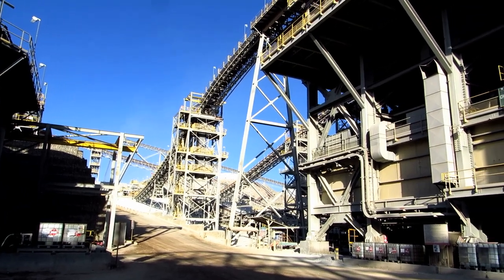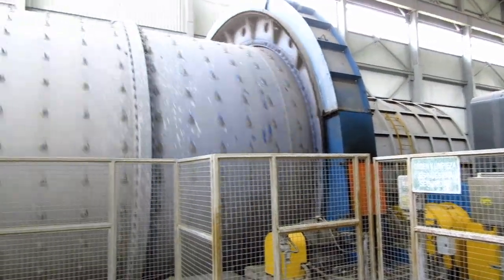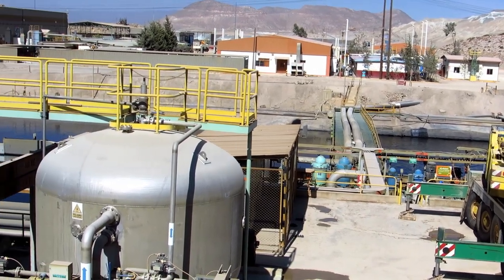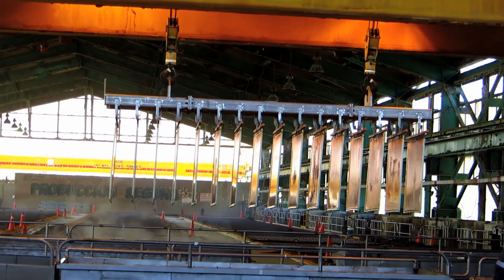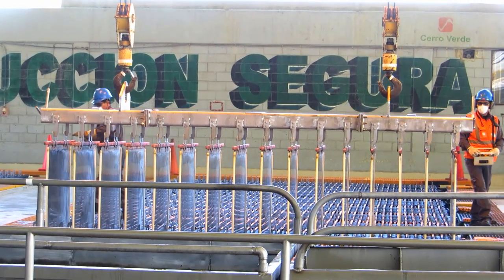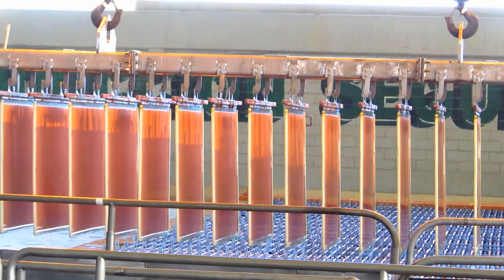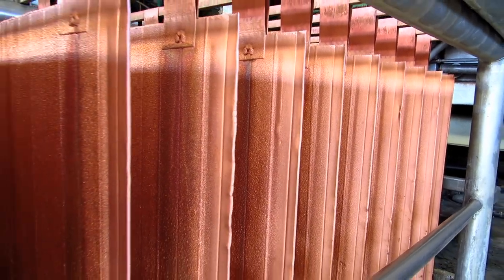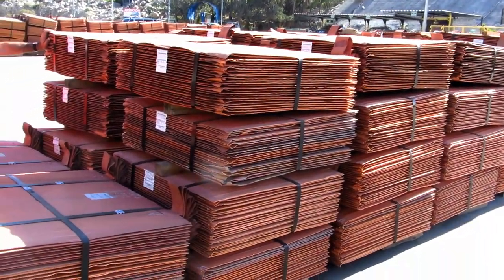The Core of the Mine: The Concentrator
A look at the electrowinning process of copper from inside the world's largest concentrator.  Enjoy learning about processing from the PA?

Chapter List:
00:00 Plant Overview/ Belt Tripper
01:41 Ball Mill Grinders
02:01 Flotation Circuit
02:49 Leaching Pad
03:18 SX- Solvent Extraction
04:11 Electrowinning Tank House
09:37 Sheet Packing/ End Results